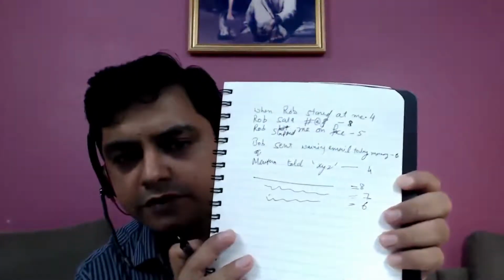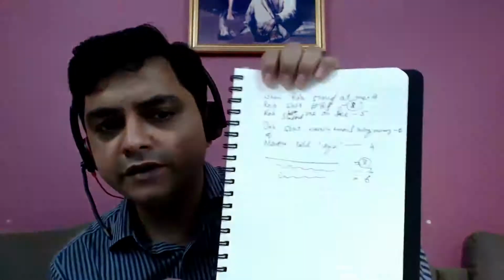EFT - How to systematically resolve negative emotions through Personal Peace Procedure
Learn how to manage your stress and negative emotions and live a peaceful life. This is an ongoing process which ideally one should do regularly to resolve all negativity from past as well as avoid build up of the negative emotions in mind.